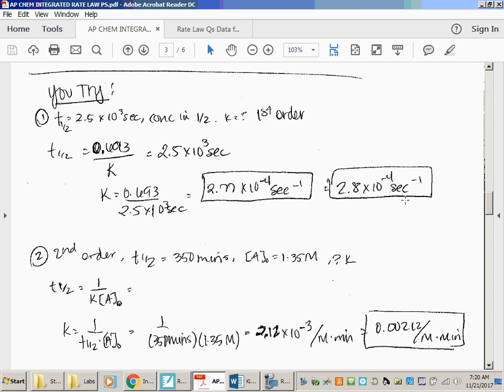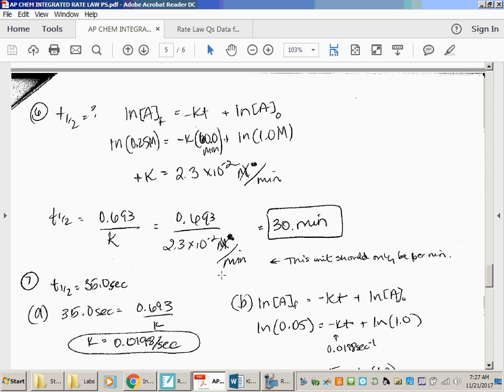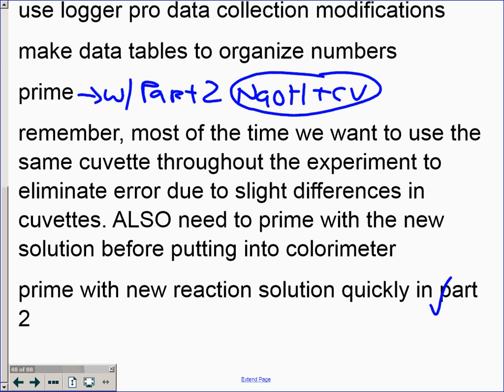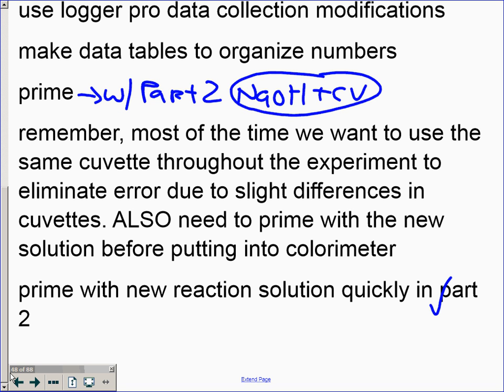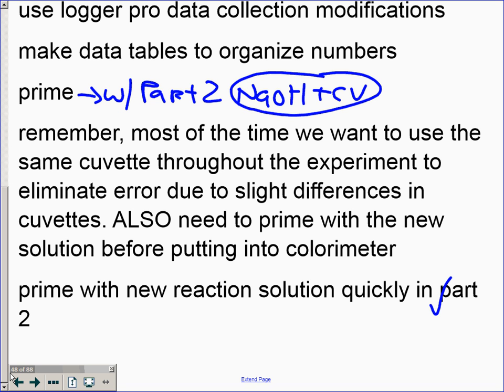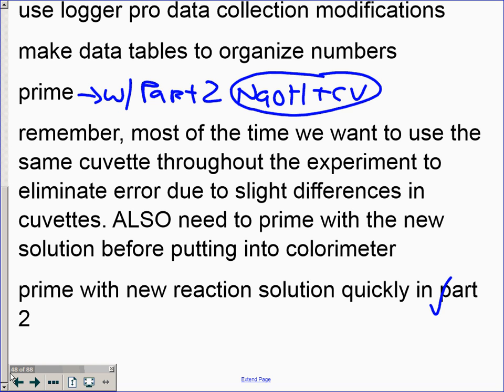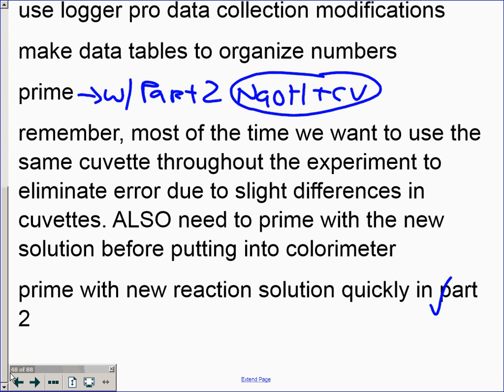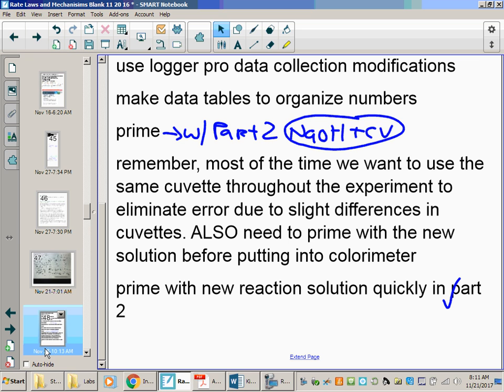AP Chemistry Integrated Rate Law Review and CV Lab